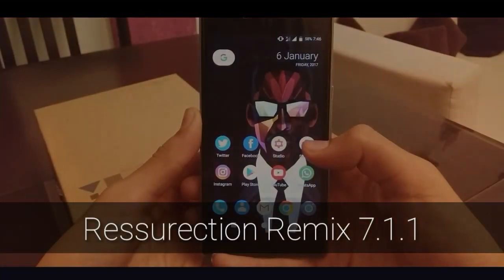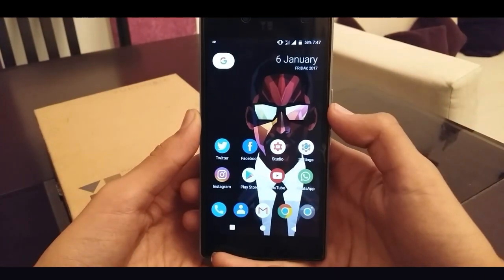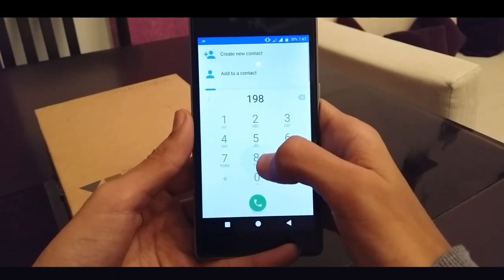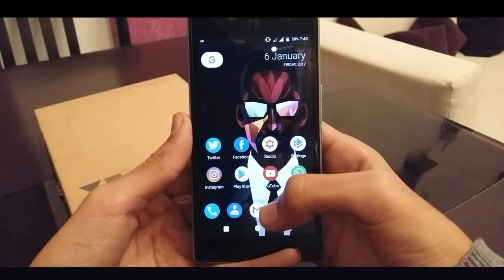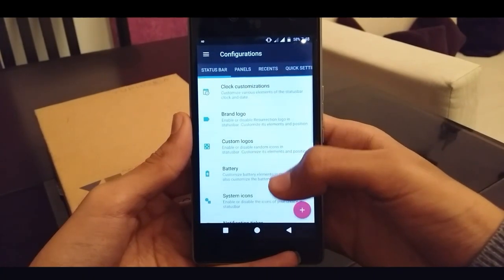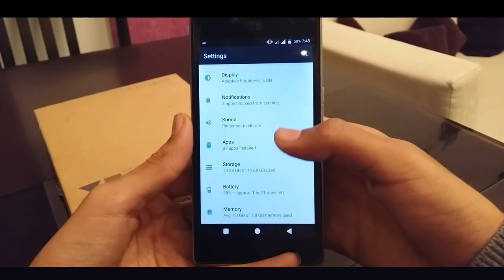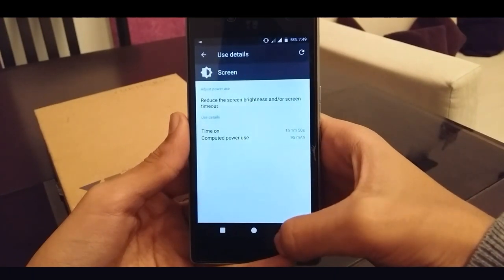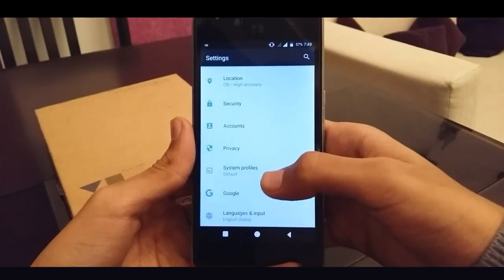Resurrection Remix RR N 7.1.1 for YUPHORIA Volte Working | Review | Android Nougat 7.1.1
🍁In this video I will review RESSURECTION REMIX RR N 7.1.1 for Yuphoria .